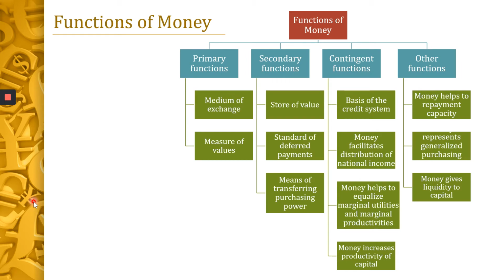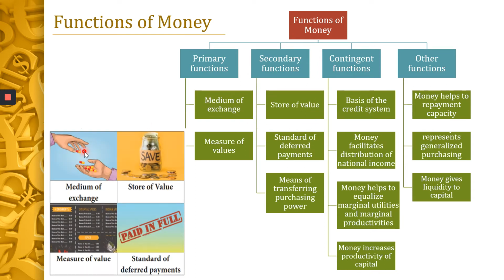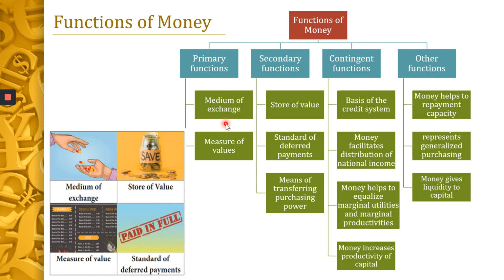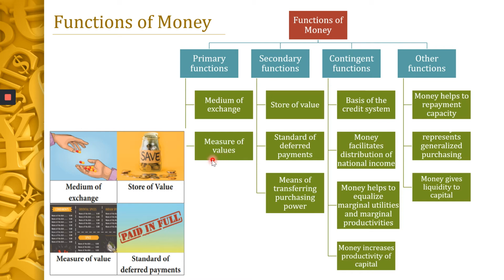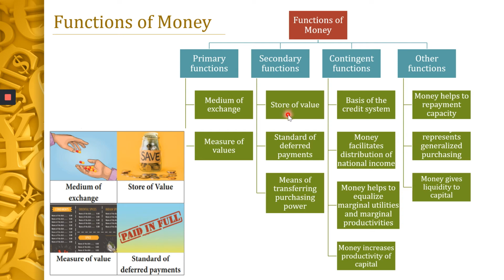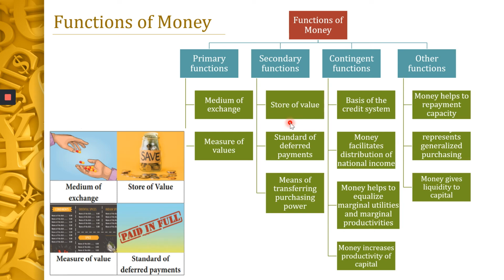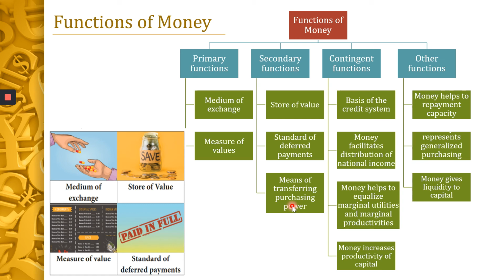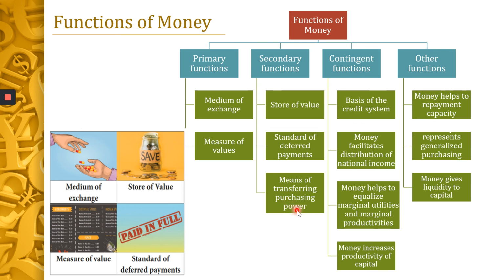Functions of Money